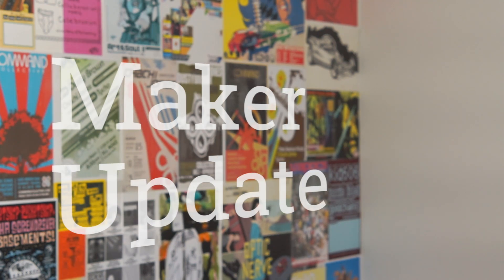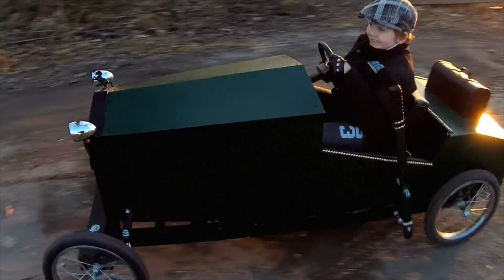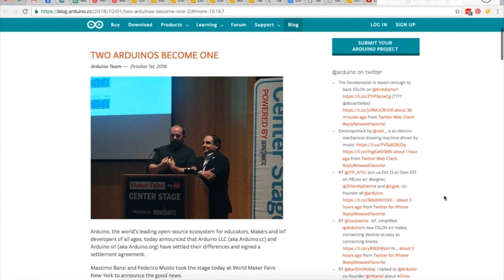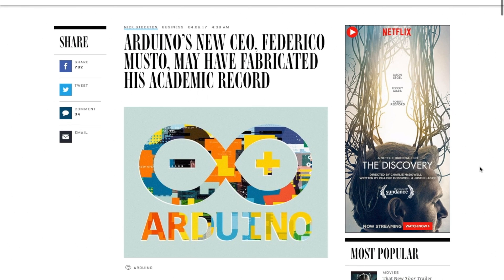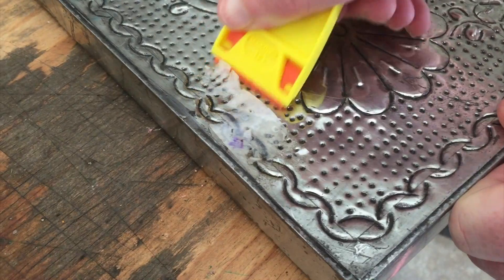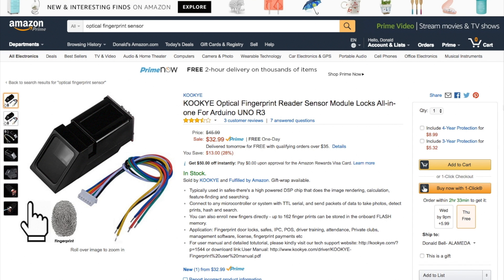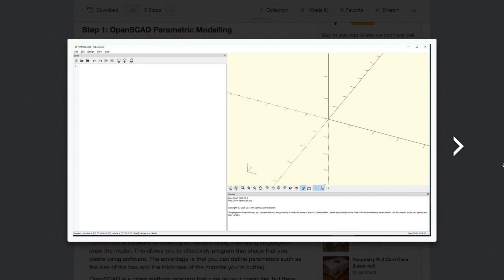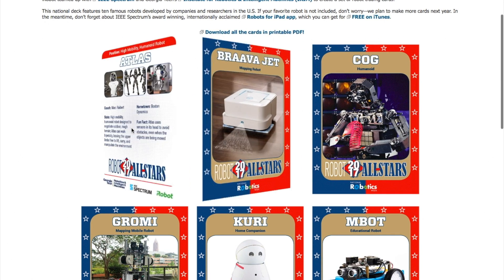DIY Diploma [Maker Update #29]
This week, an old fashioned electric go kart, diploma drama for Arduino, fingerprint sensors, sninges, and robot trading cards.This week's Cool Tool is Scraperite Plastic Razors

Electric Go Kart in Retro Style (for Kids) by woodenProjects

News
Arduino’s New CEO, Federico Musto, May Have Fabricated His Academic Record

Tools/Tips
How to use a Raspberry Pi Fingerprint Sensor for Authentication (via Adafruit)

Sninges in Laser Cut Acryllic by Sean Michael Ragan

April 14, 2017 Kent, Ohio
April 15, 2017 Omaha, Nebraska
April 15, 2017 Salt Lake City, Utah
April 16, 2017 Edinburgh, Scotland